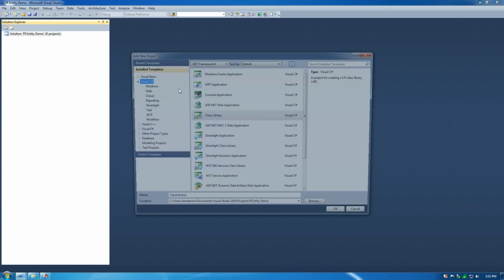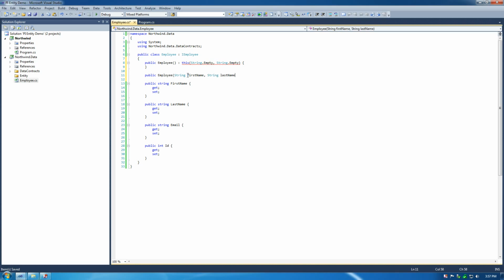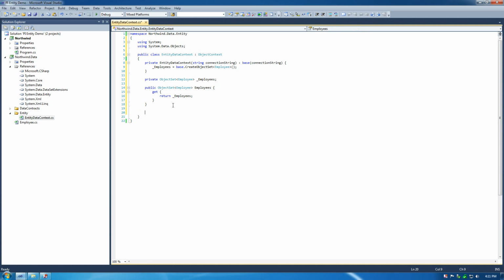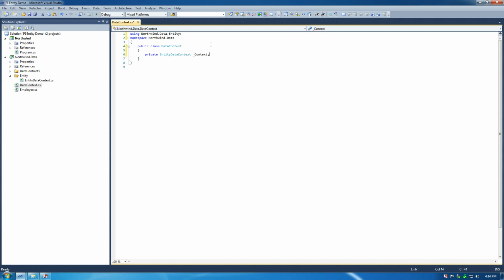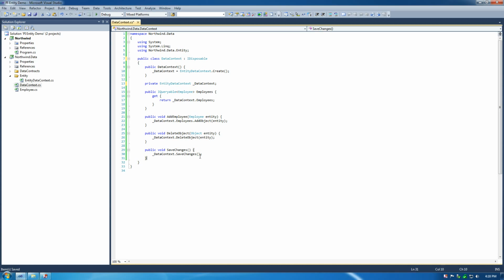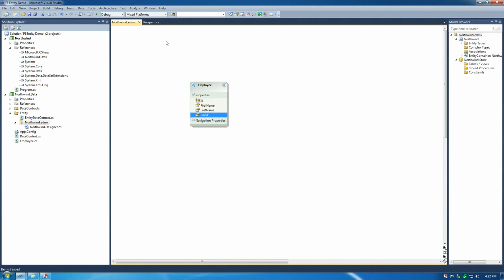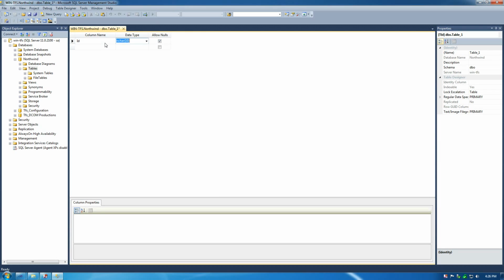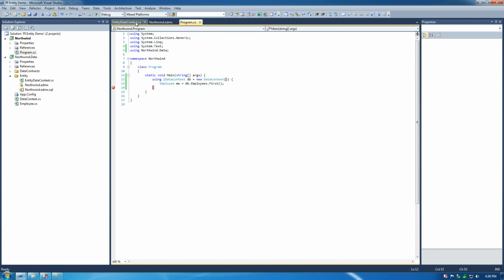Persistence Ignorant Architecture with Entity Framework in C#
Demonstrates how to make a persistence ignorant application architecture in your application. This allows you to encapsulate and abstract away your ORM, for a more flexible and maintainable application.